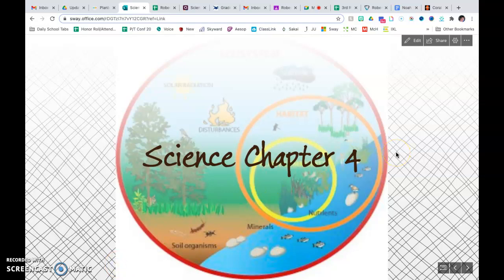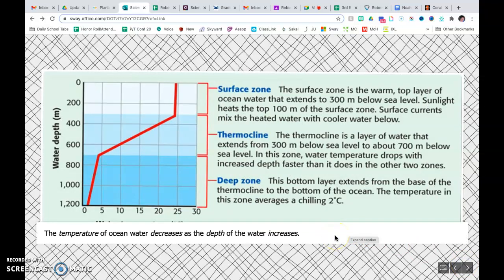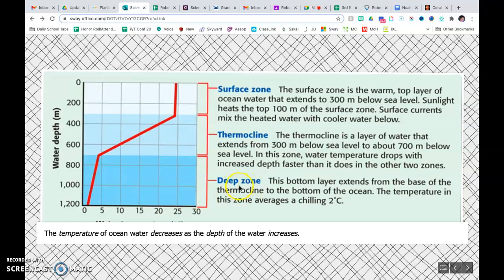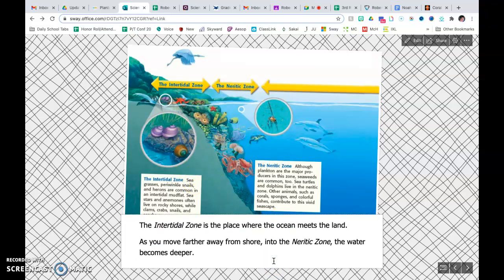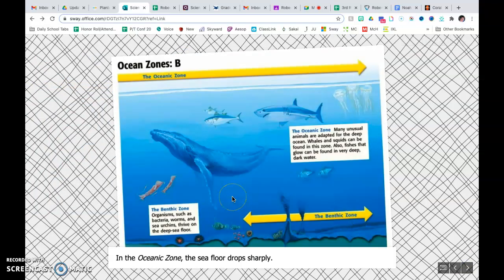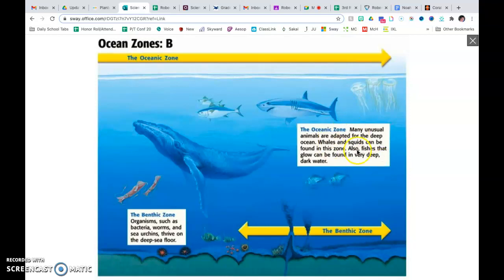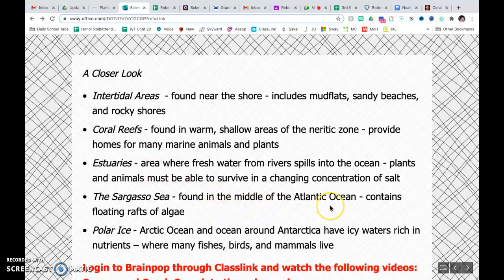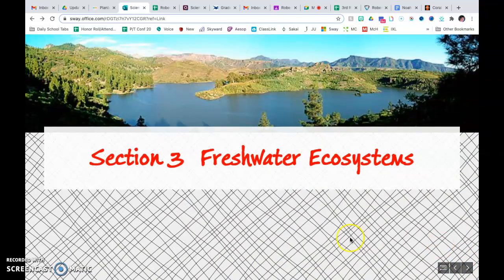Science Lesson 4.2